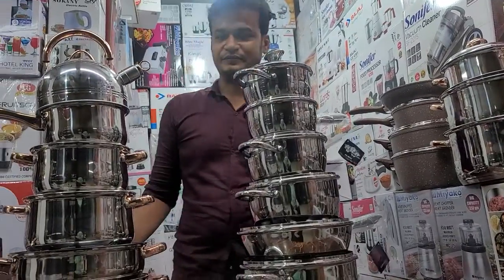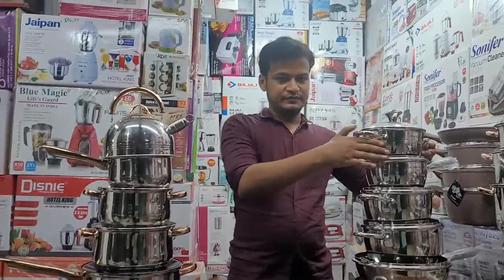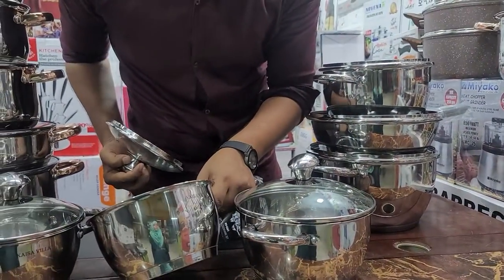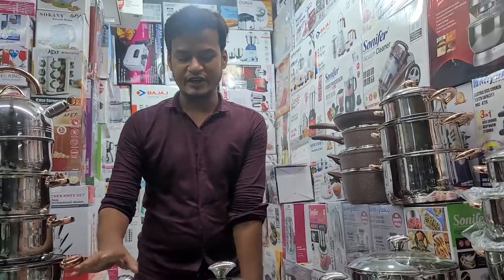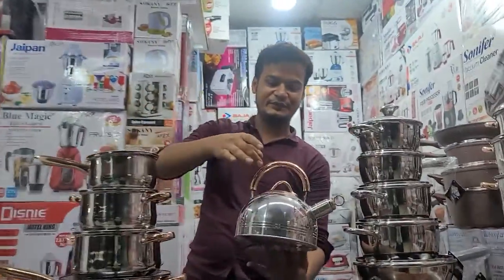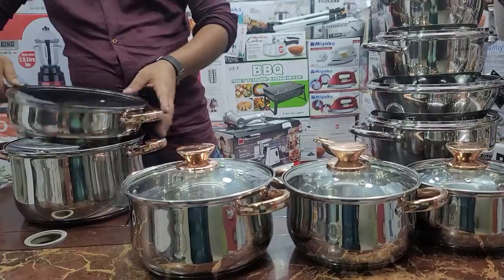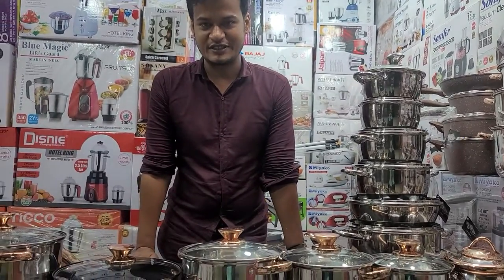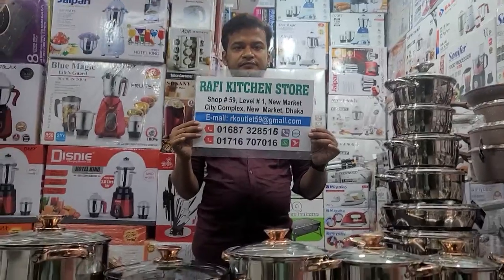নতুন আসছে KaisaVilla নতুন কালেকশন /Kaisa villa